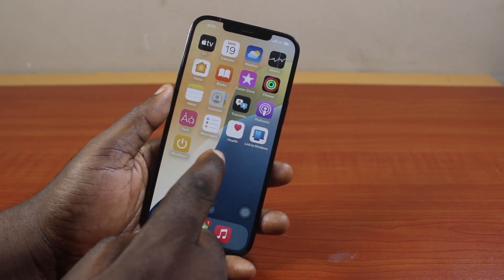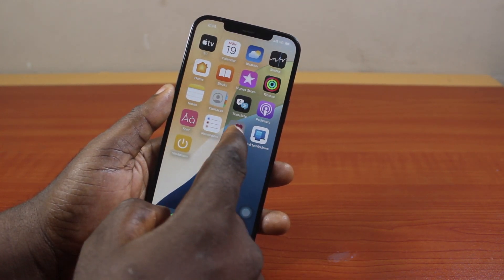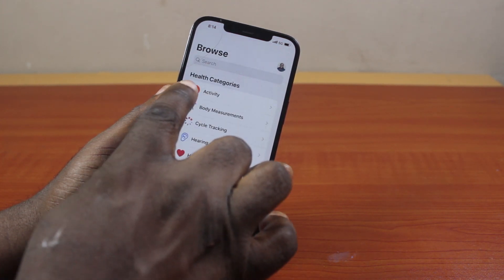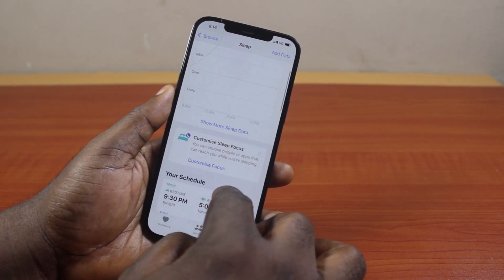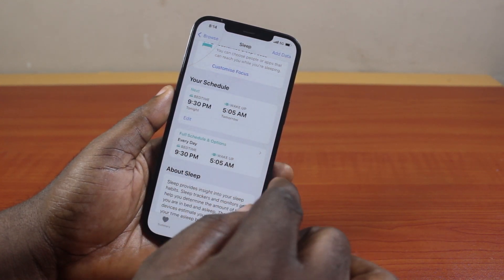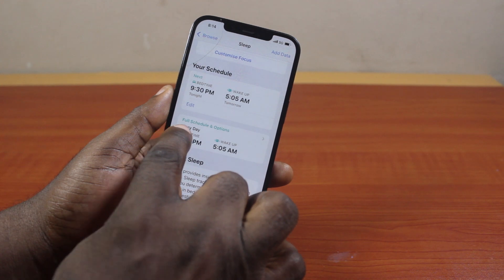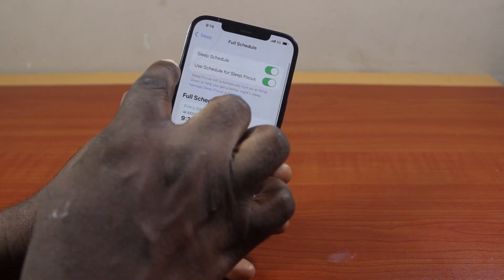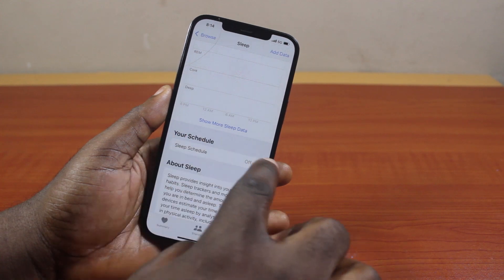How to Turn Off Sleep Mode on iPhone 12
Cheap iPhone
Cheap Samsung Phone
Cheap Apple Watch
Cheap Digital Camera
Cheap YouTube Microphone
Cheap MicroSD Card